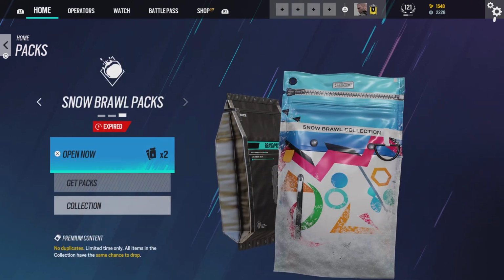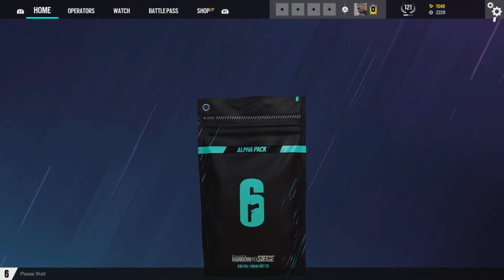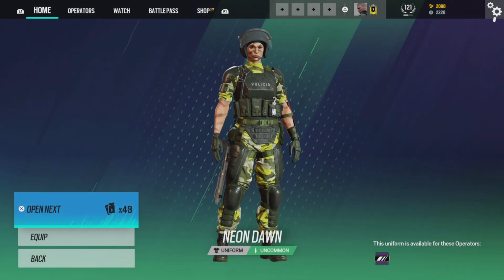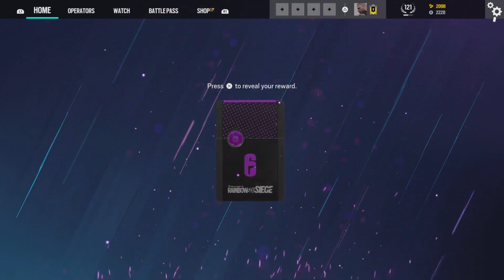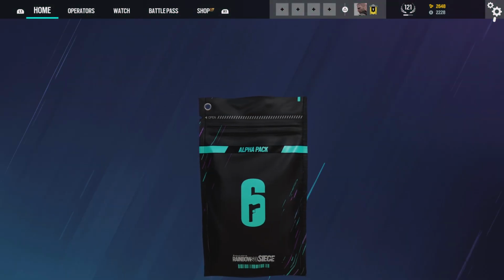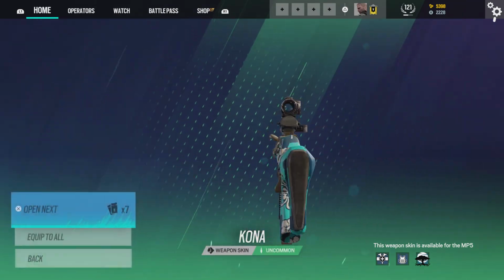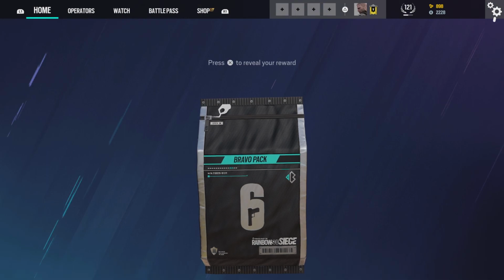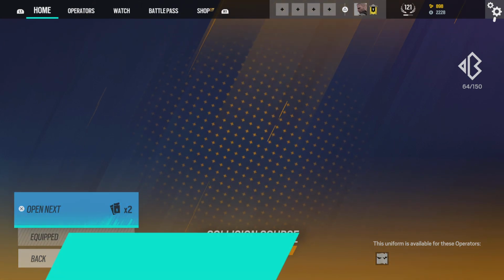100 ALPHA PACK OPENING